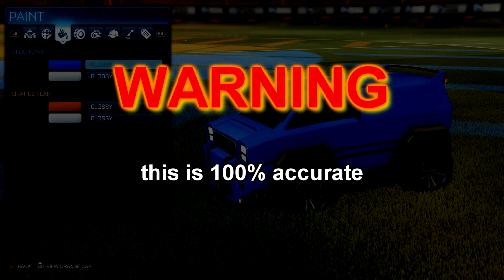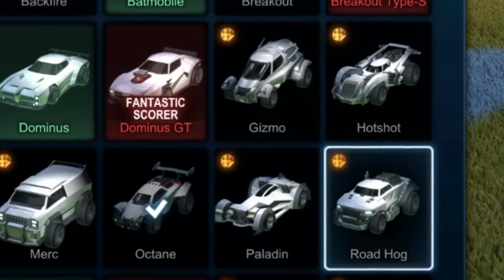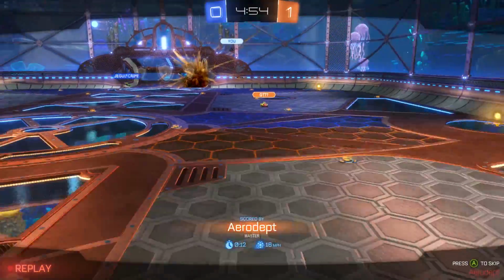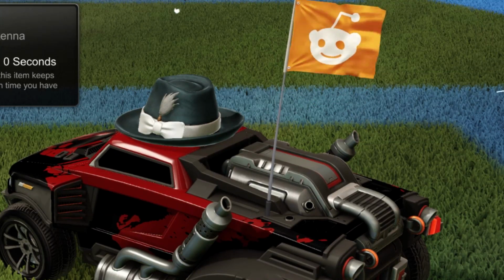What Your Car Says About You in Real Life...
This could explain a lot about you in real life...

I go through all the cars and vehicles in the game and tell you what they say about you in real life. Octane, dominus, roadhog, takumi, and batmobile are all highlighted here.